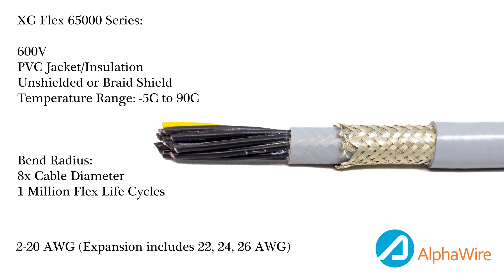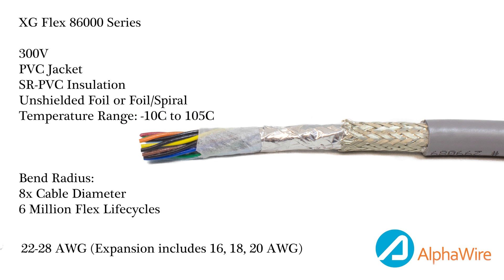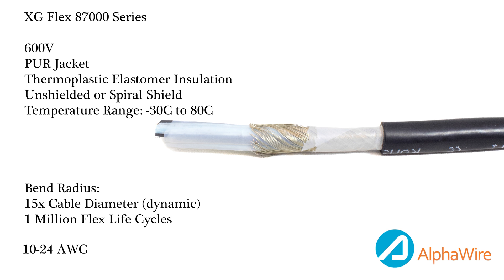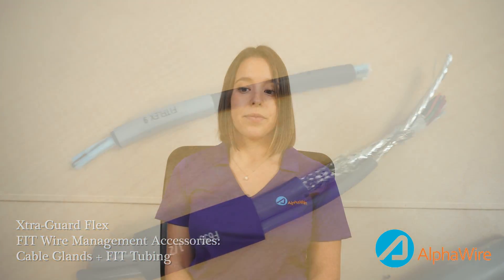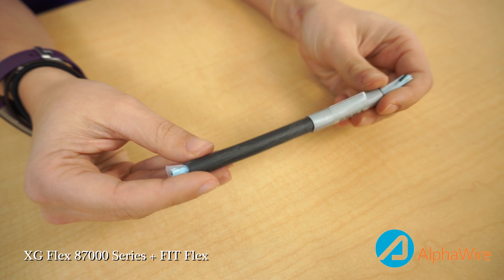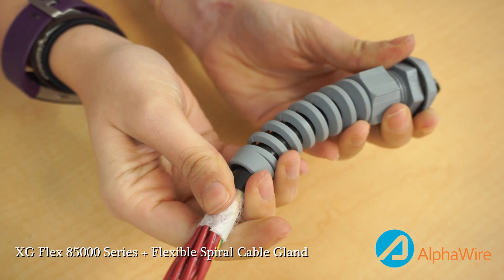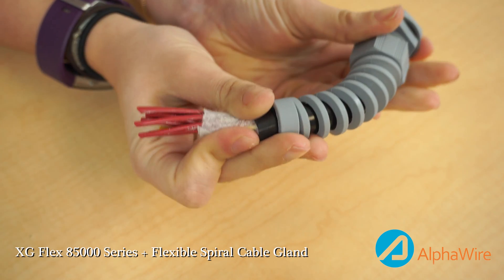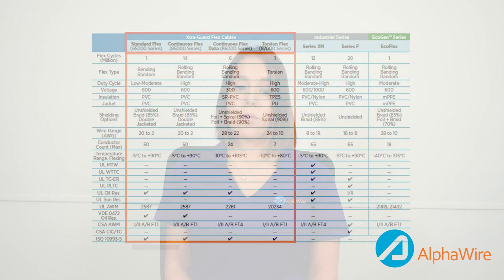Xtra-Guard® Flex | Alpha Wire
Alpha Wire has expanded its Xtra-Guard product family by adding new gauge sizes to its 65000, 85000, and 86000 flex series. The expansion includes the following:

65000 series - Standard 600V light to moderate flex cable - originally 2-20 AWG; adding 22-26 AWG
85000 series - High 600V high flex, continuous flex cable - originally 2-20 AWG; adding 22-26 AWG
86000 series - Alpha’s 300V moderate flex data cable - originally 22-28 AWG; adding 16-20 AWG. Expansion includes conductors & pairs.

PLTC rated for AWGS 16-22, and now carries UL 60C Oil, UL SUN RES, and UL AWM 21894

Want to test Xtra-Guard in your current application? to request FREE samples today!

Follow Alphawire today!